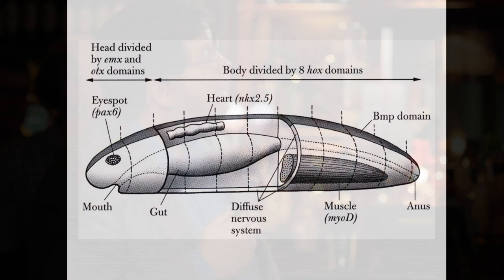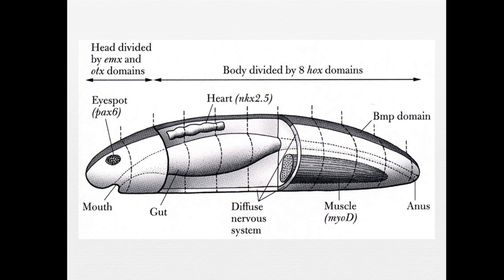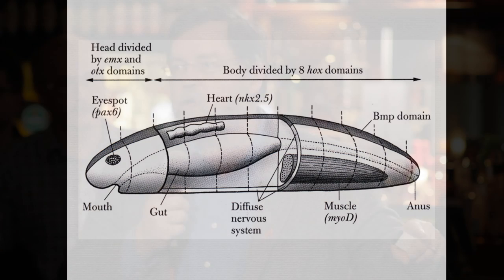PZ Myers Questions and Answers at Glasgow Skeptics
PZ Myers answers questions after his discussion on the evidence for evolution from development with the Glasgow Skeptics.

How ontogeny and phylogeny have been tangled from von Baer to evo-devo, with awkward detours to Haeckel and creationism.

Microphone Handled by Stuart Ritchie.

Directed and Edited by Stephen Paton.

Filmed on 6th June 2011.